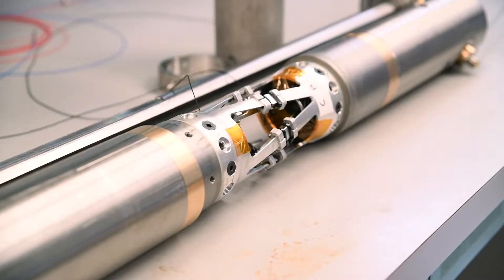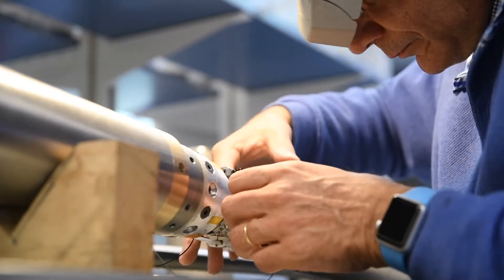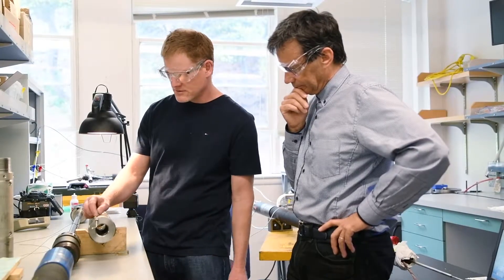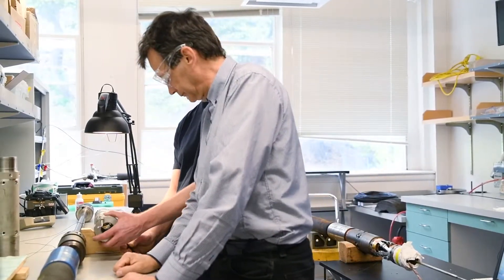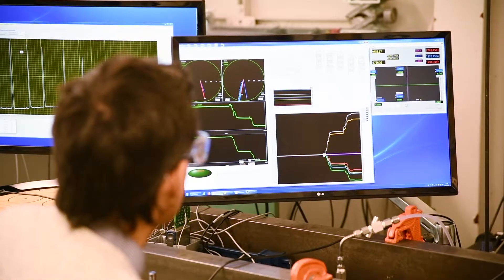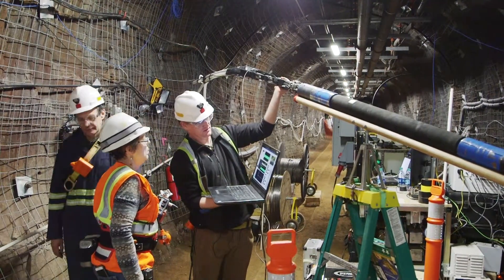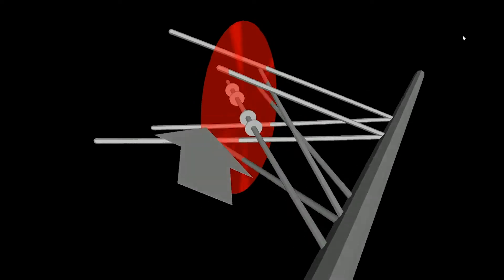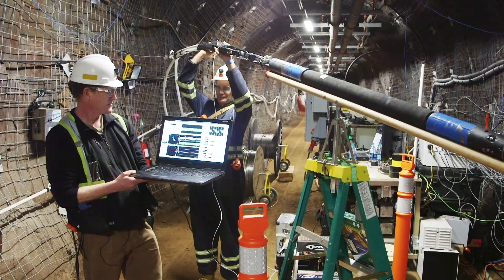How to Monitor Rock Fractures a Mile Underground in Real Time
A new instrument developed at the Geosciences Measurement Facility at Lawrence Berkeley National Laboratory will help scientists working to identify ways to improve enhanced geothermal systems technologies for better access to clean energy. The SIMFIP tool will help research scientists from the eight national labs and six universities that make up the Enhanced Geothermal Systems Collab Project monitor the rock fractures they stimulate and study to improve what we know about how fluid flows through subsurface rock.